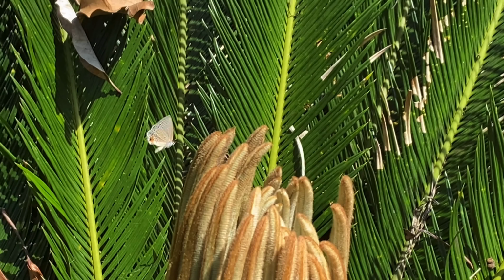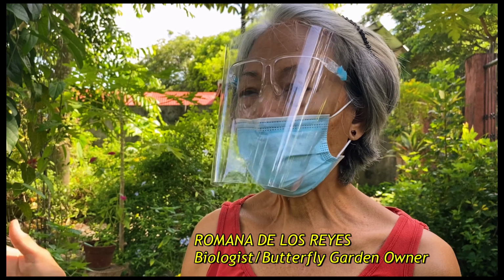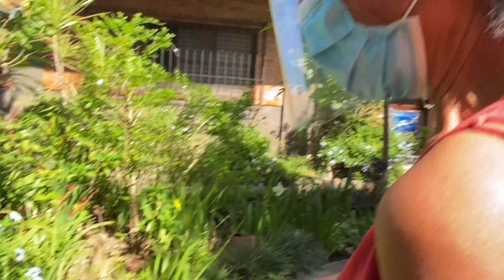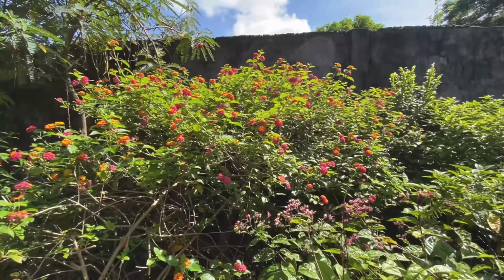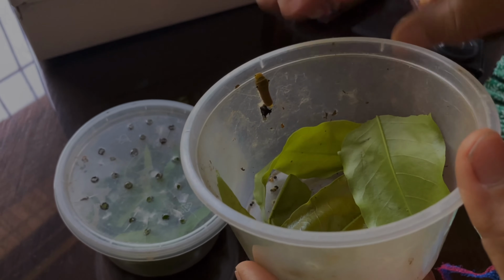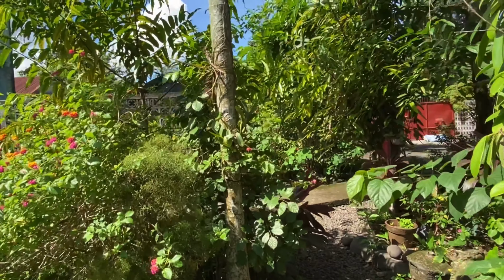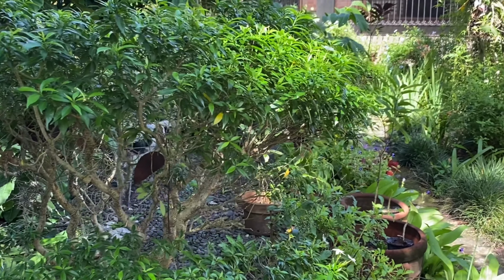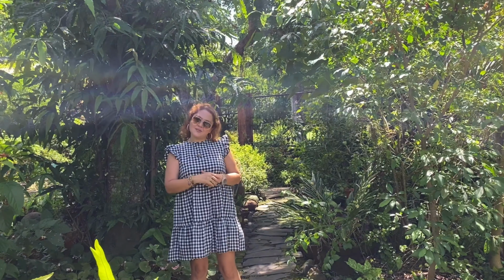Butterfly Garden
Romana is a professional trained anthropologist turned citizen biologist who started her butterfly journey over a decade ago. She and four other colleagues in the Philippine Lepidoptera just completed a paper on butterflies in her garden. This vlog is about urban diversity or as this environmentalist puts it: how a simple garden can support local butterfly population. ♥️🦋